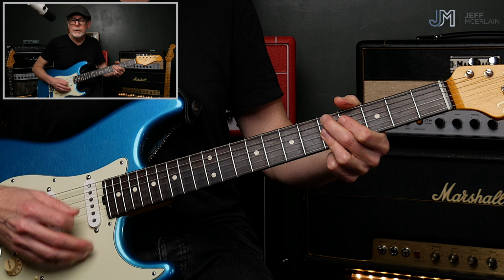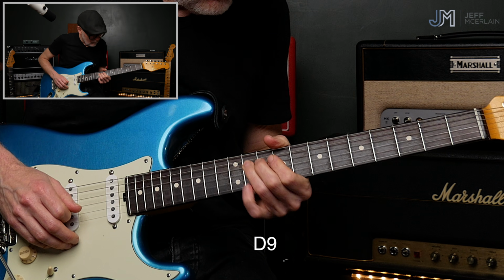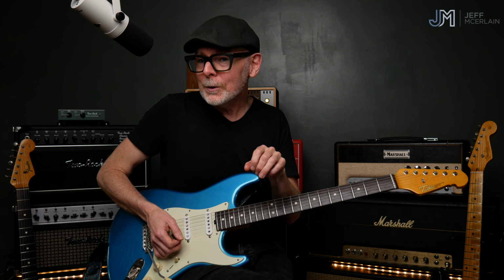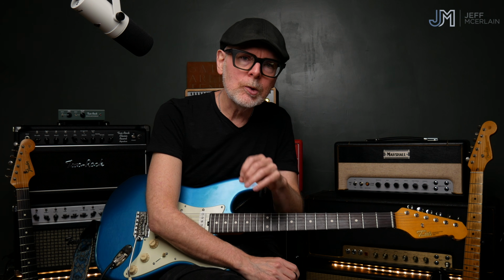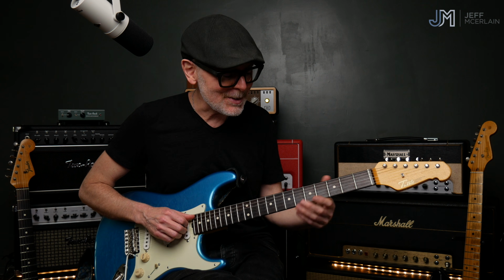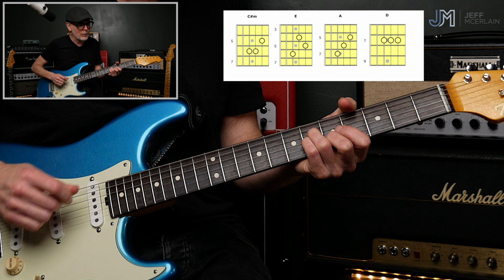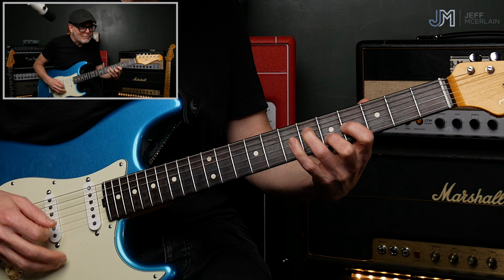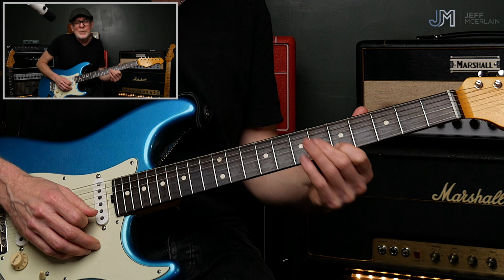The Pentatonic Secret to Soloing Over Chord Changes (Minor AND Major)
Learn how to use pentatonic scales to solo over chord changes — switching between minor and major pentatonic to target chord tones and sound fluid in any key.

In this video, we’ll break down: ✅ How to use pentatonic scales over chord progressions
✅ Ways to target chord tones within the scale
✅ Using major and minor pentatonic scales to nail changes
✅ A real-world example to lock it all in 🎶

👉 Grab your guitar and let's make every chord change feel intentional and sound pro-level. This is especially helpful for blues guitarists, soloing over changes, and anyone who wants to break out of the “boxy” pentatonic trap.

Level up your fretboard mastery and make your solos and rhythm parts pop! 💥